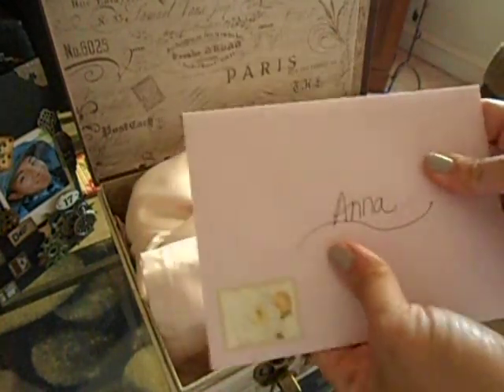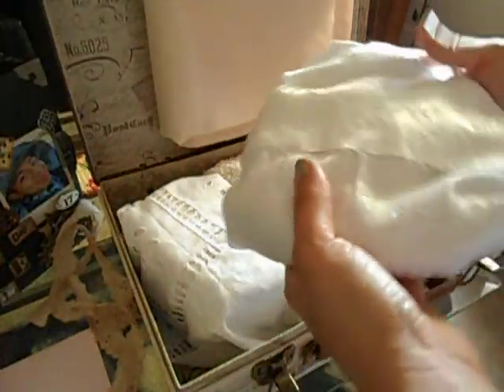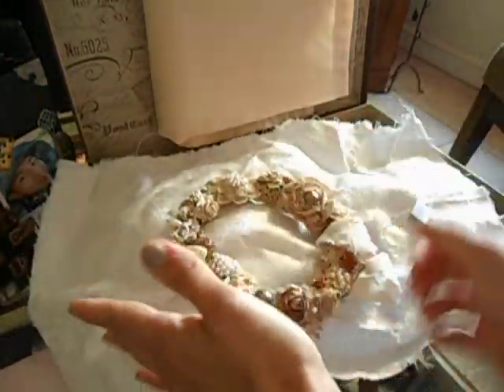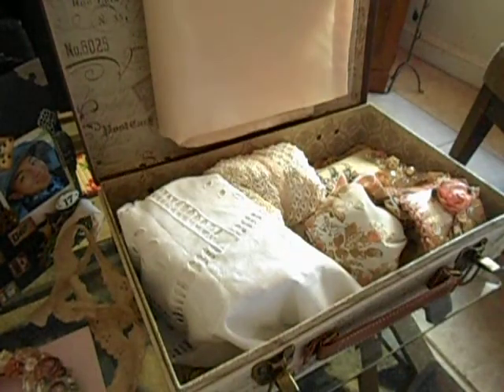Swap from Doreen (mybedazzledtreasures) YUMMMMMMM